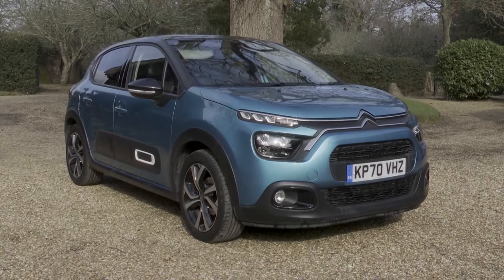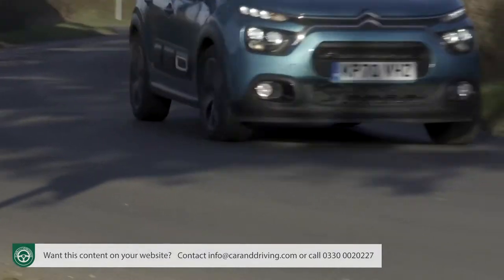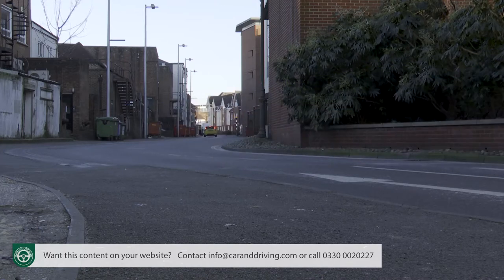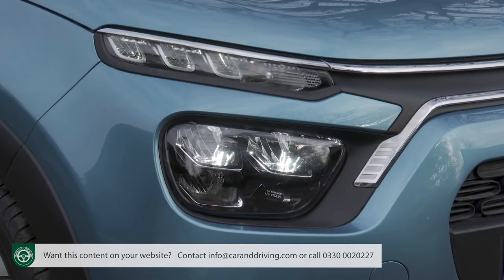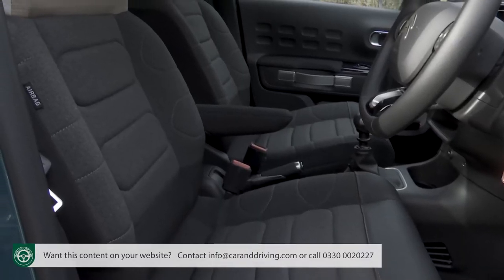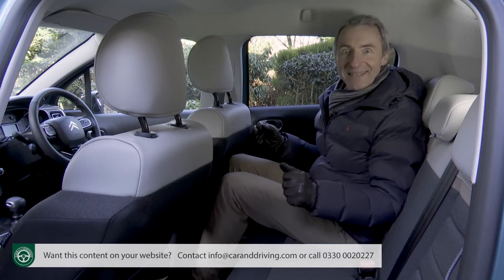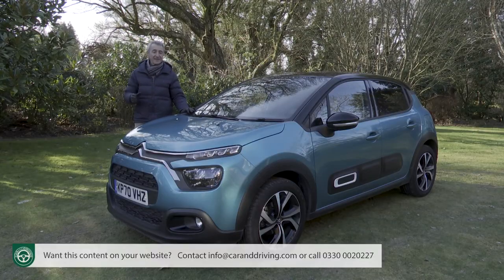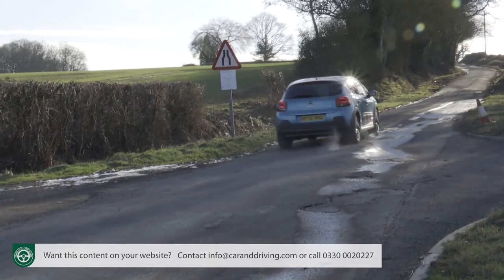Citroen C3 2021- QUIRKY??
Lease A Car With LeaseLoco Citroen C3 2021

Steve Dineen gives us an in-depth Citroen C3 2021 review.

Today to survive, Citroen must offer more than just sensible efficiency: the PSA Group has its Peugeot brand to deliver that. And its DS nameplate to offer a fashion-conscious premium option for those prepared to pay a little more. Which leaves Citroen needing to go back to being the kind of manufacturer it once was, fun, innovative and different.
Which, at first glance at least, appears to be what's served up here with this improved version of the third generation C3 supermini. Over 750,000 MK3 C3 models have been sold since the car was launched in 2016 but there's tougher competition now, not least in the form of this car's in-house PSA Group supermini cousins, the MK2 Peugeot 208 and the latest 'F'-series Vauxhall Corsa. Unlike this this C3, those two contenders ride on the group's more modern CMP modular platform. The C3 plods on with the older PF1 chassis. Still, who cares about the oily bits? This car's smarter, comfier and far more customisable now. What's not to like?